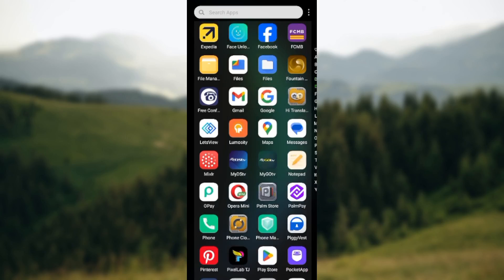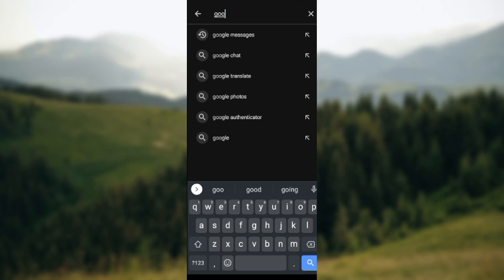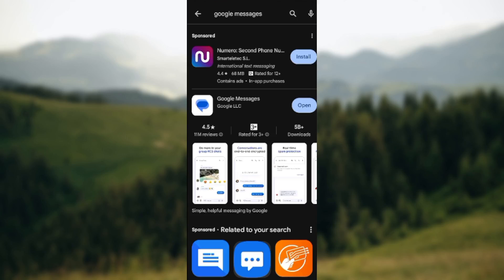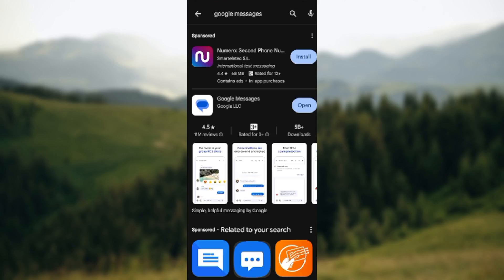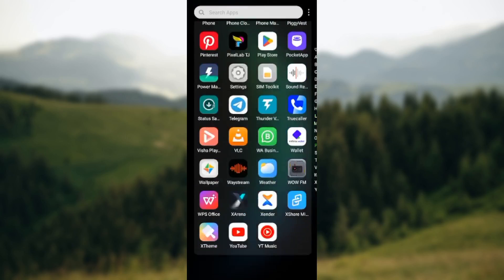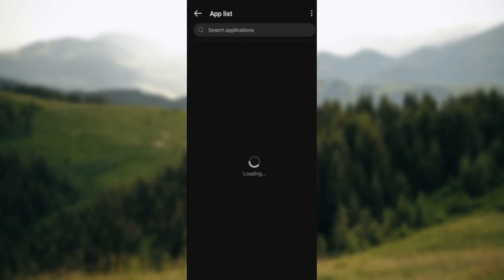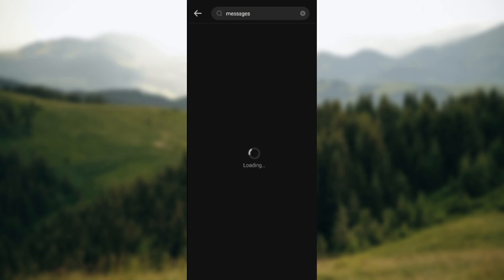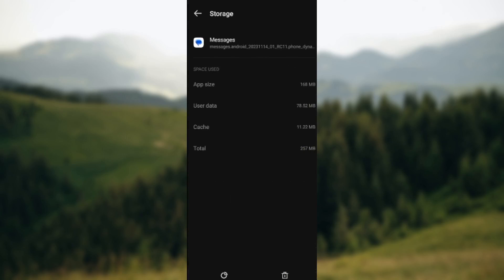How to Fix Google Messages Not Working (Easiest Way)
Today we talk about How to Fix Google Messages Not Working, so stay until the end of the video to see the full explanation.